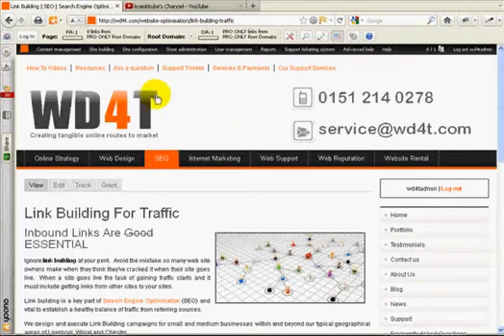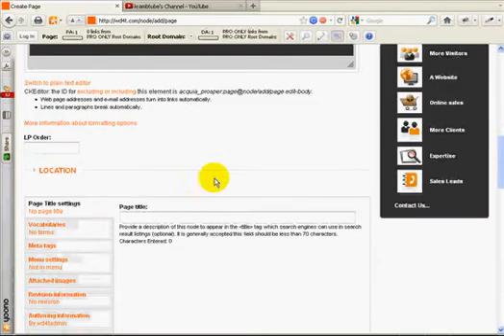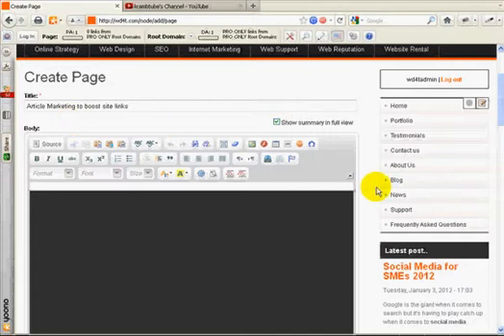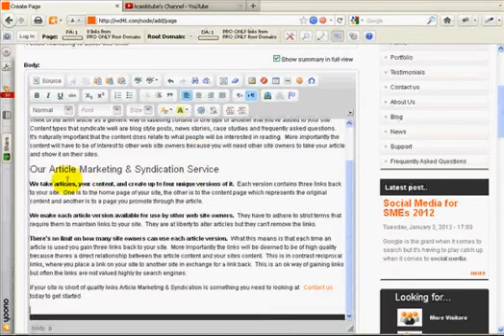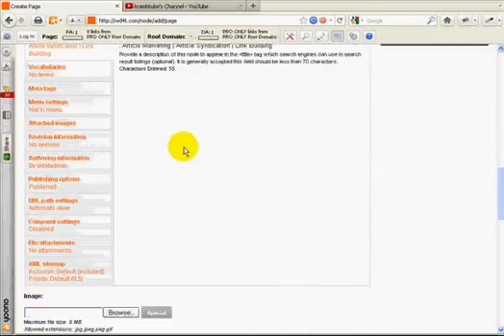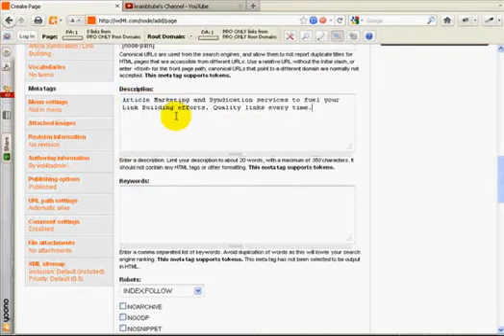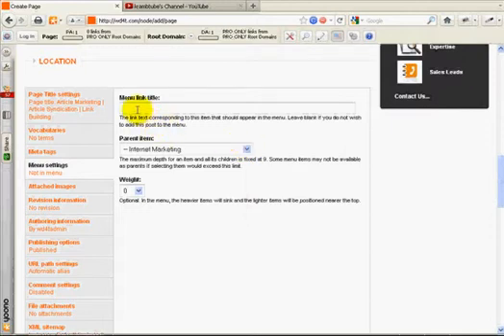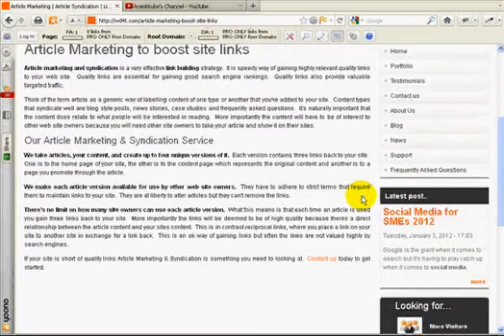How to create a standard page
A how to guide on create a standard page using a Drupal 6 CMS framework.